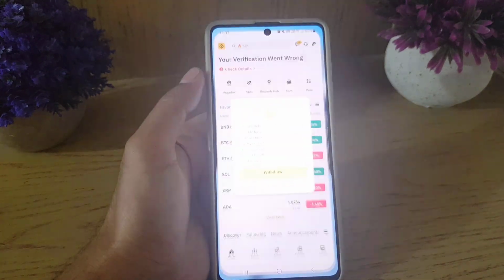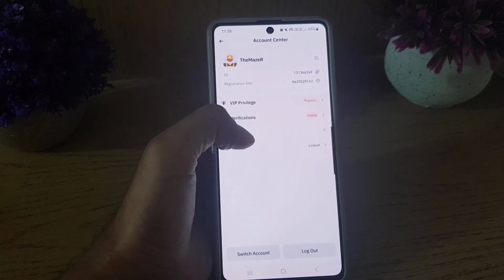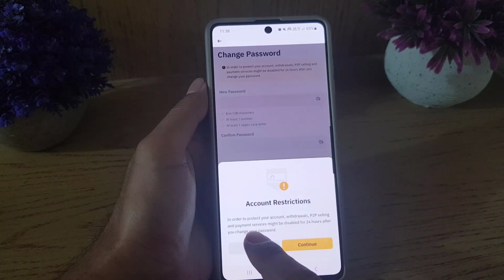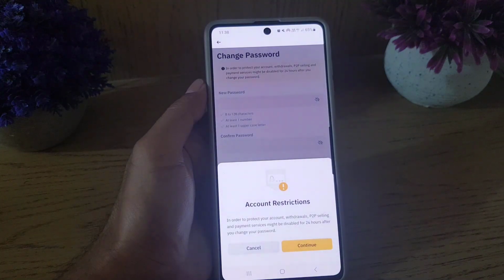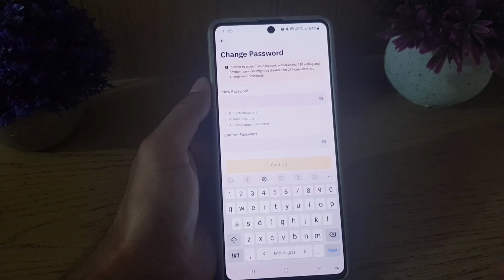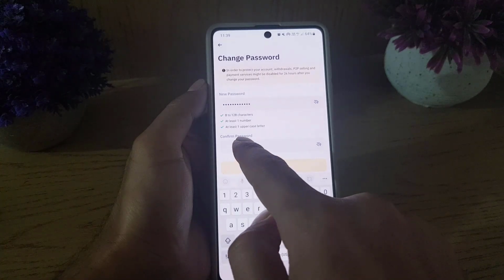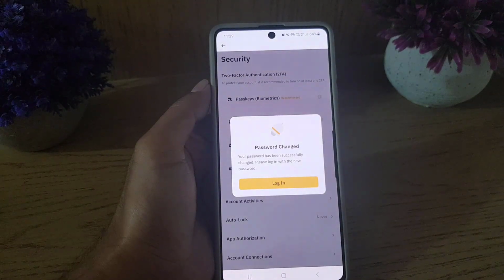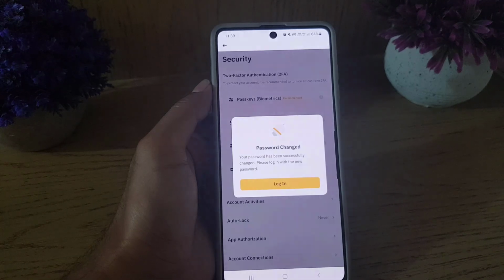How to Change Binance Password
Binance Password, In this video, we’ll show you how to easily change your Binance password to keep your account secure. Whether you’ve forgotten your password or simply want to update it for security reasons, we’ve got you covered with a simple step-by-step guide.

🔹 What’s Inside This Video:
✅ How to change your Binance password
✅ How to reset your password if you’ve forgotten it
✅ How to secure your Binance account after changing the password